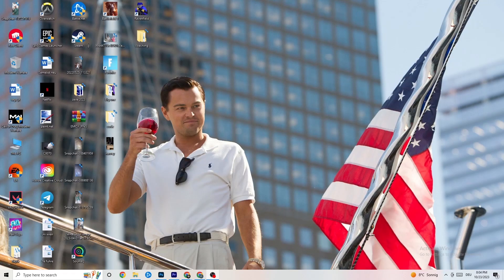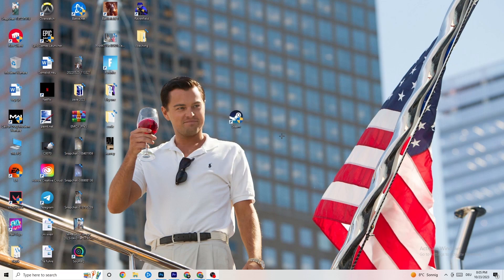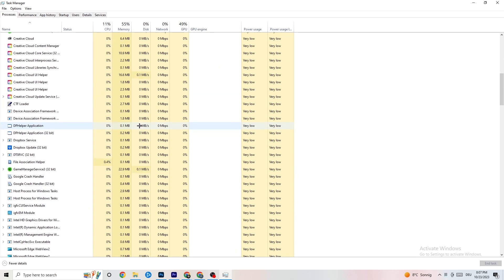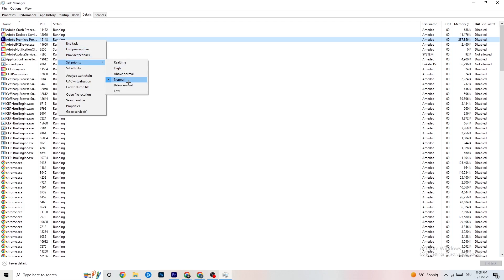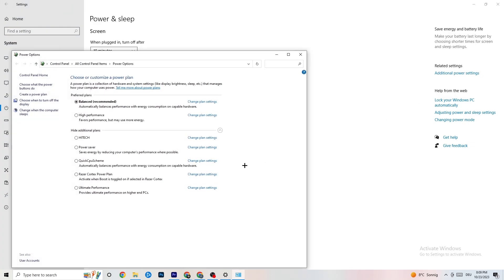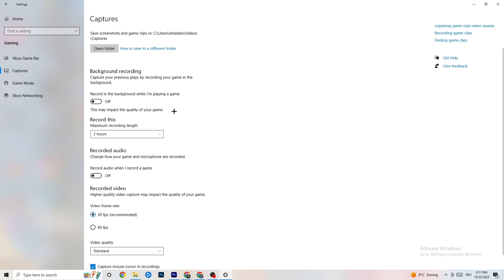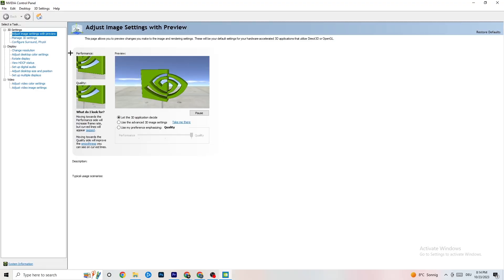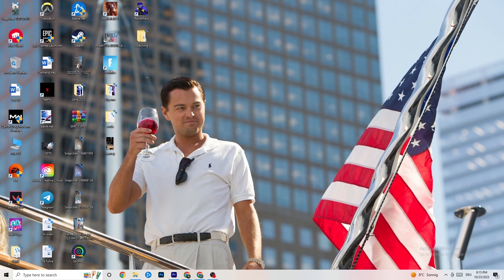Metal Gear Solid 5 - How To Fix Metal Gear Solid 5 Crashing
How To Fix Metal Gear Solid 5 Crashes,
how to fix Crashes in Metal Gear Solid 5 ,
Metal Gear Solid 5 Crash Fix,
Metal Gear Solid 5 keeps crashing,
Metal Gear Solid 5 crashing since update,
Metal Gear Solid 5 crashed,
How to fix Metal Gear Solid 5 crash on PC,
Metal Gear Solid 5 Crashing fix pc,
Metal Gear Solid 5 crashing fix,
fix crash Metal Gear Solid 5 ,
how to stop Metal Gear Solid 5 from crashing,